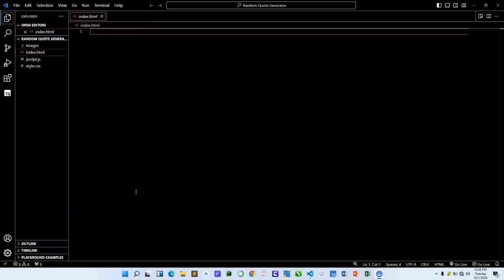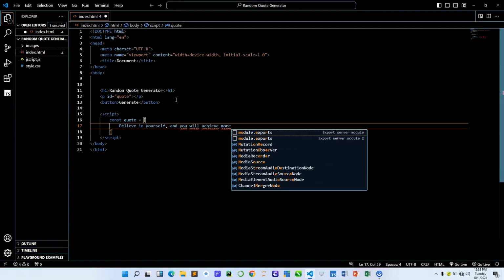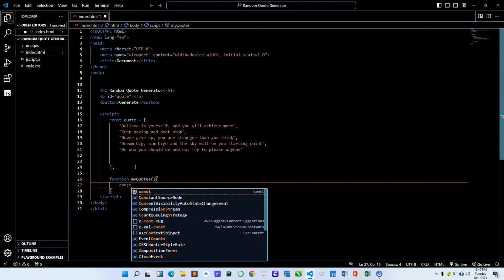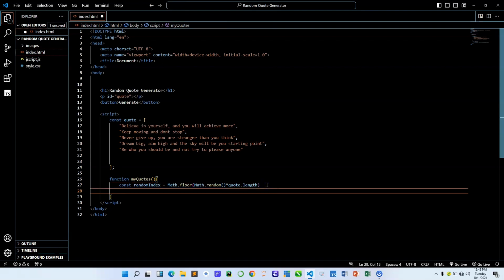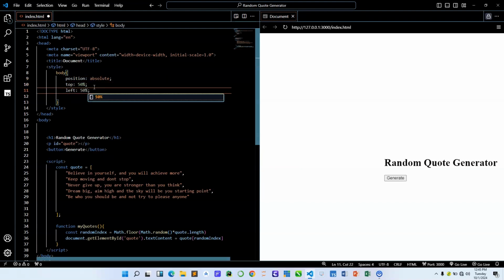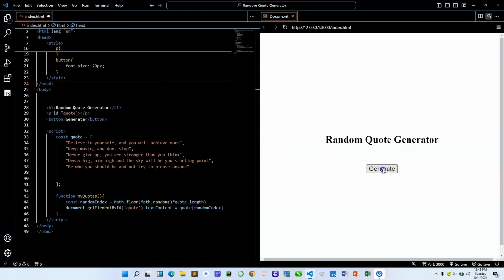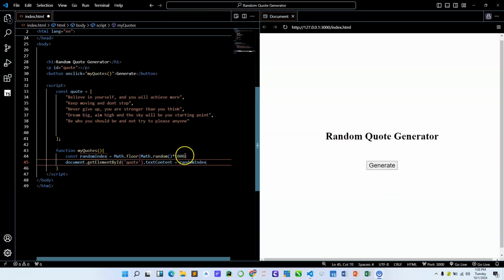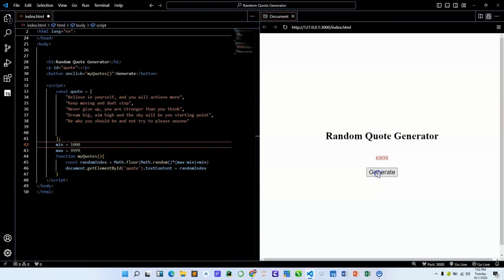HTML, CSS, JS - GENERATE QUOTES